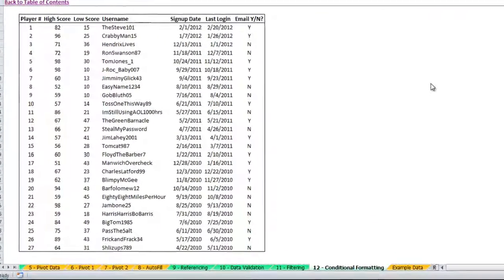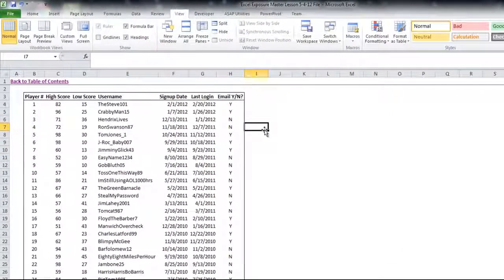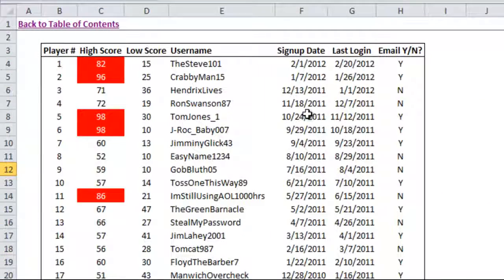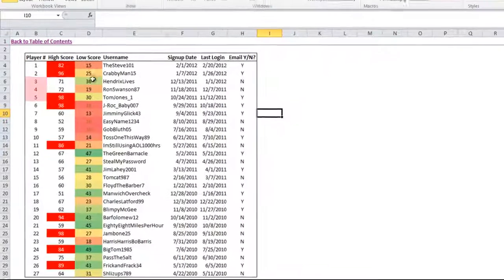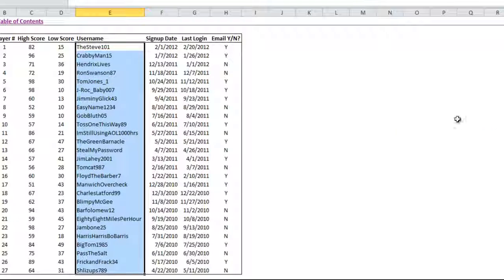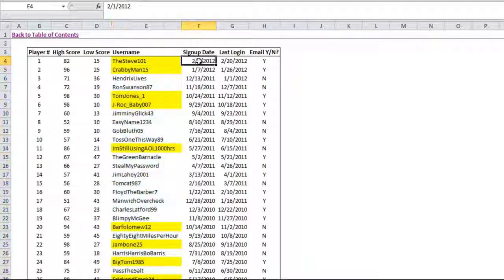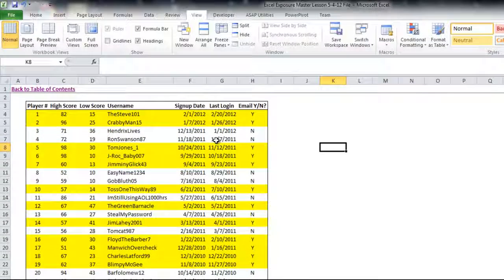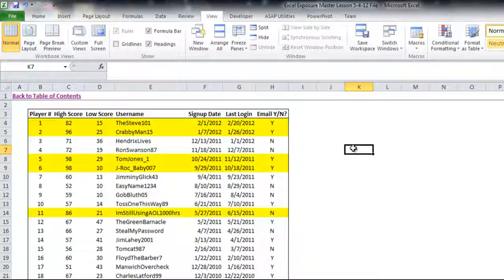Video Lesson Conditional Formatting in Excel Excel Exposure